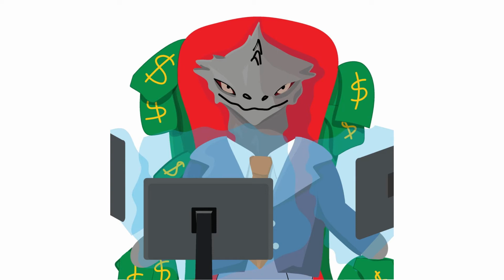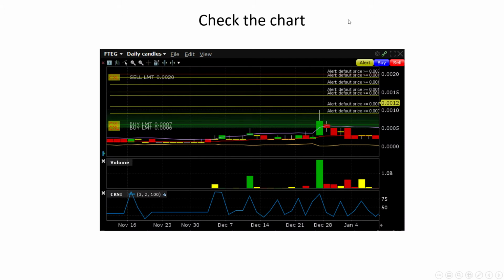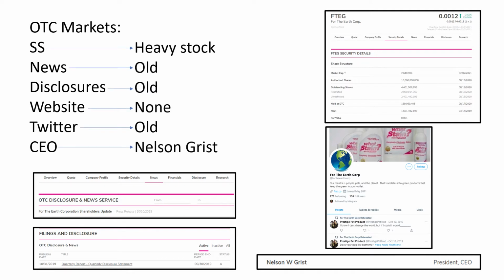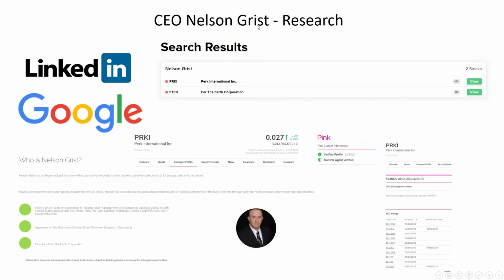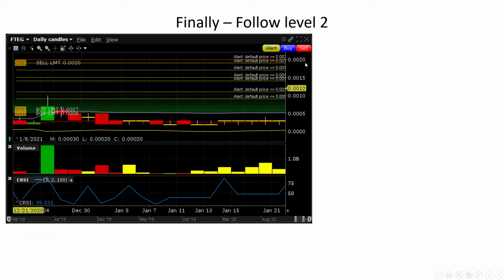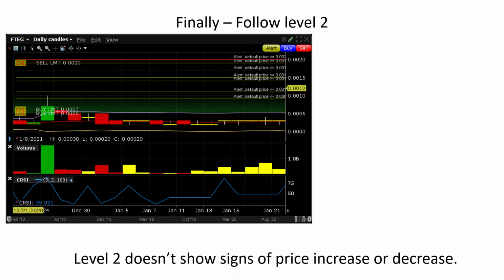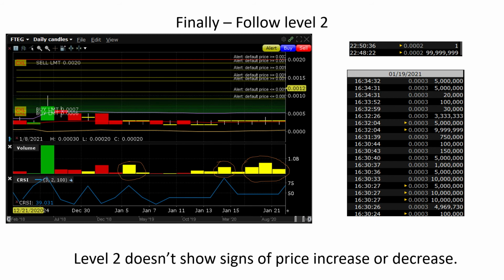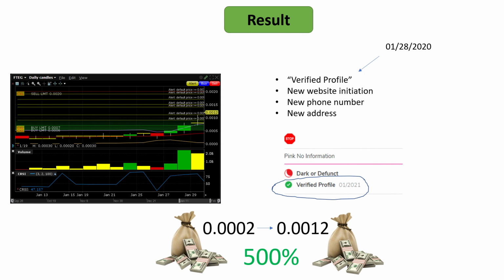Exemplary Due Diligence process - $FTEG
An example of a full and thorough Due Diligence process. Was made on the 28/1/2021 - not relevant for trade considerations anymore.